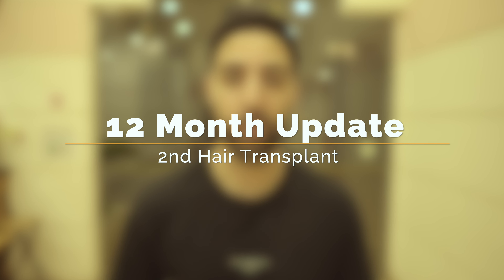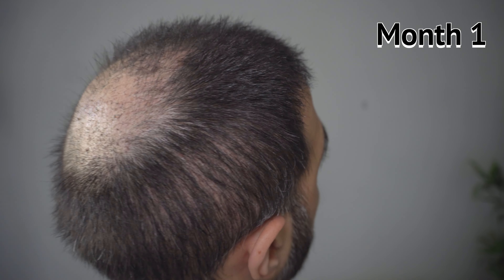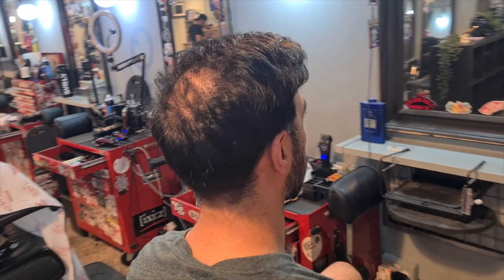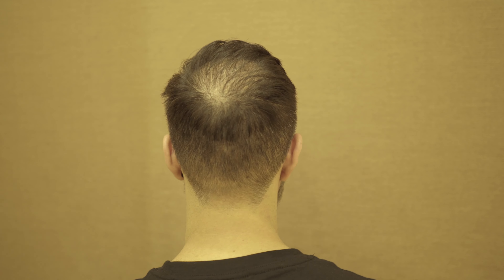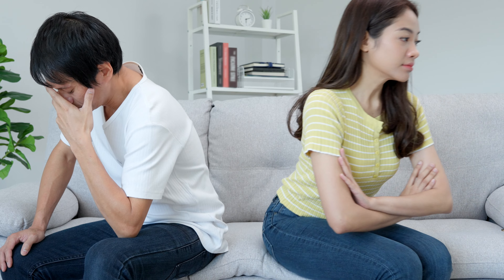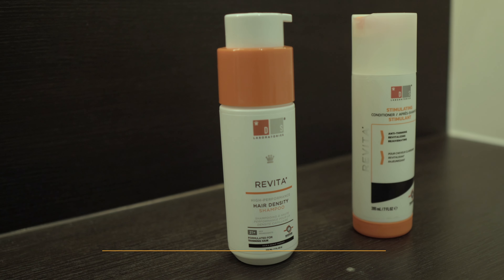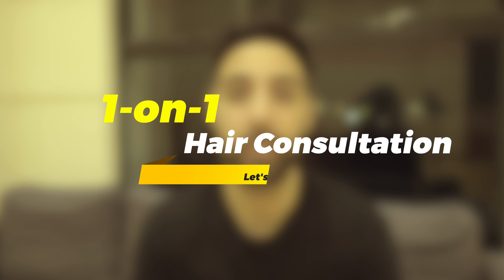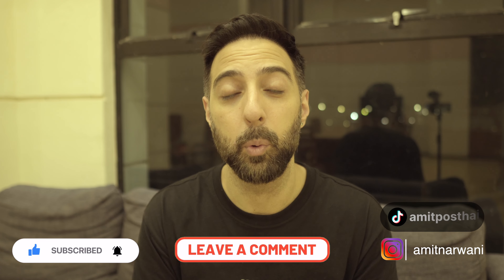12 Month 2nd Hair Transplant Update | 4000 GRAFTS FUE | SUCCESS OR FAILURE?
In this video, I speak about my twelfth month (1 year) update of the second hair transplant I got from Istanbul Turkey. It's been exactly 2 years since i got my first and the hair is looking great so far! My crown still needs a little work but I've still got some time. This is after my 2nd experience of the FUE hair transplant (4000 grafts) I got in Istanbul, Turkey from Vera Clinic to cover my crown.

Links to other products I use:

Amazon Storefront:

0:00 - The story so far
1:25 - The update
4:36 - 360 View
5:11 - Close ups
5:46 - Monthly progress
6:19 - All the aftercare
10:30 - Here for you
11:12 - More to come!